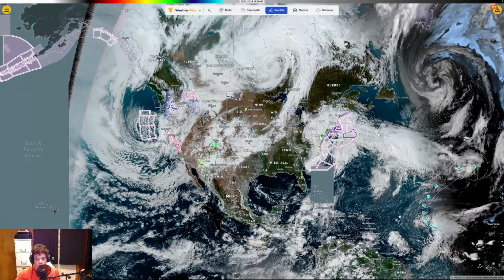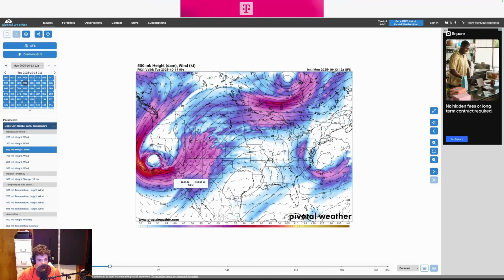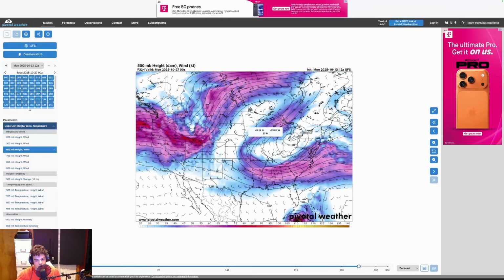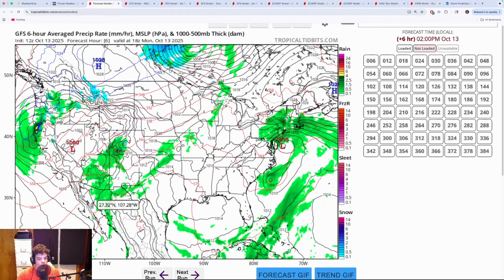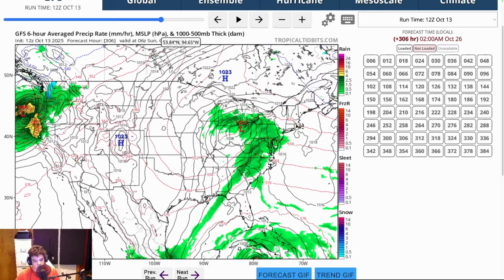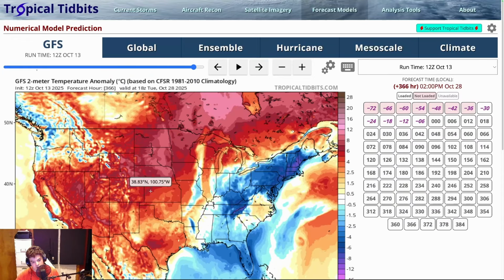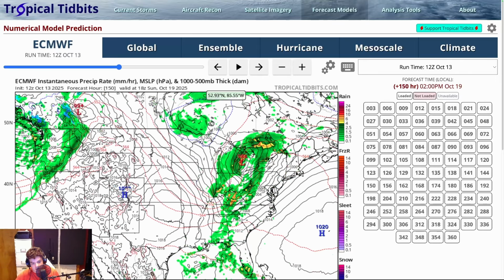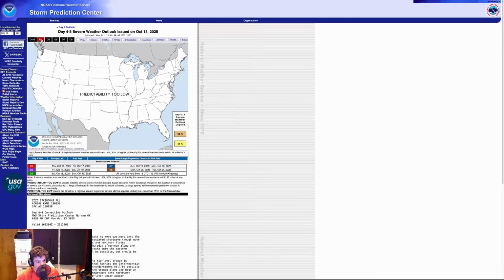An actually potent Storm is Coming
Stay informed with the latest weather news and updates as we move closer to winter. This week's weather forecast includes a breakdown of potential severe weather and its impacts from the current stormy weather patterns. We're also keeping a close eye on any hurricane developments.